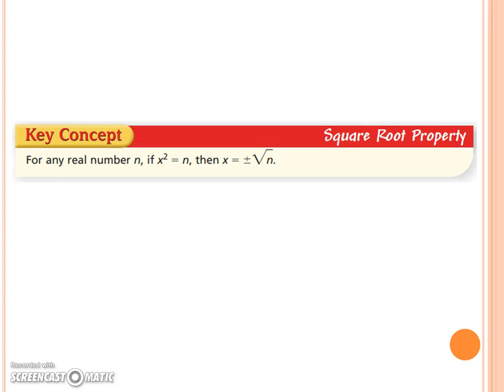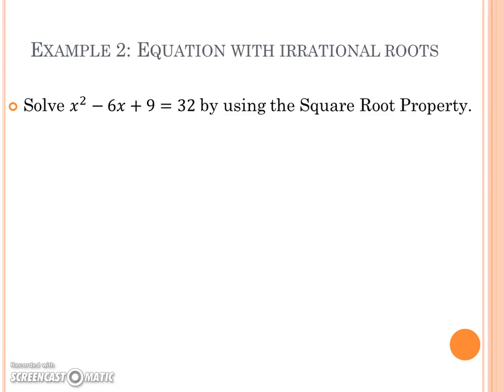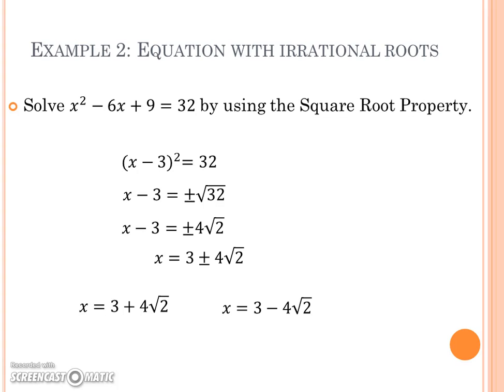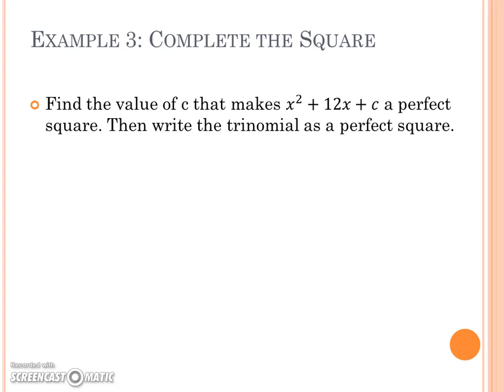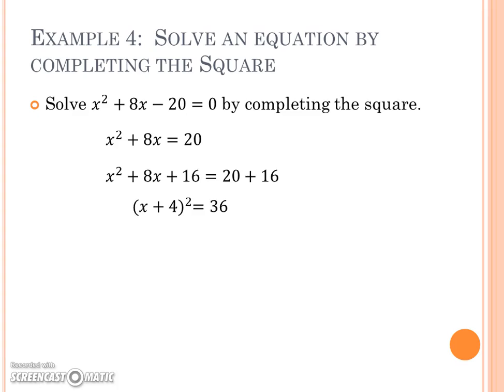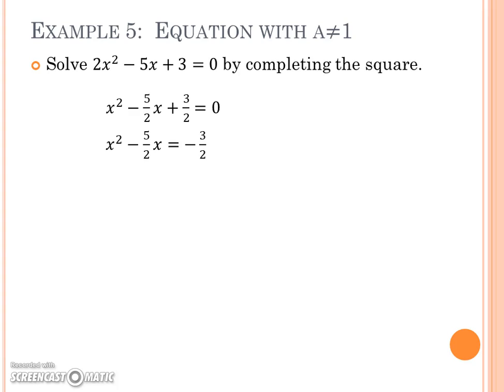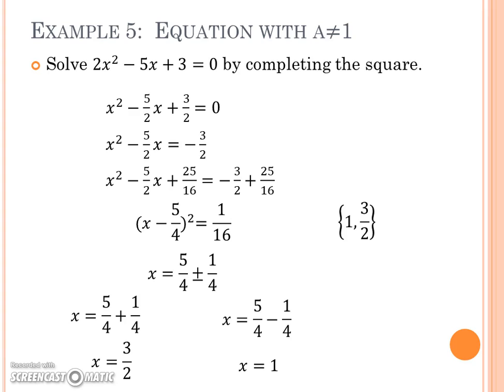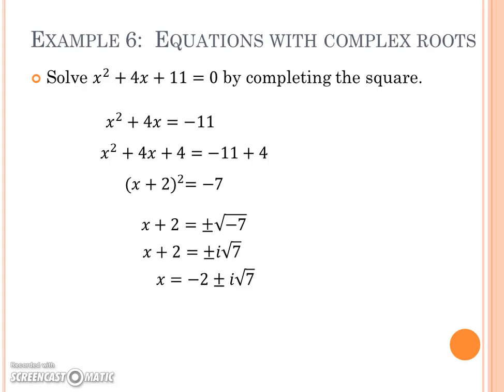6 4 Completing the Square